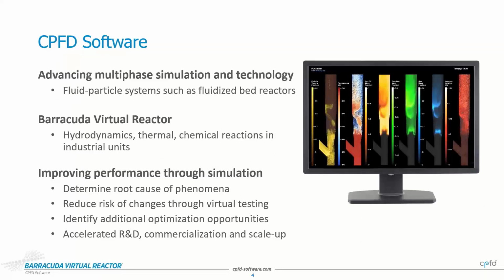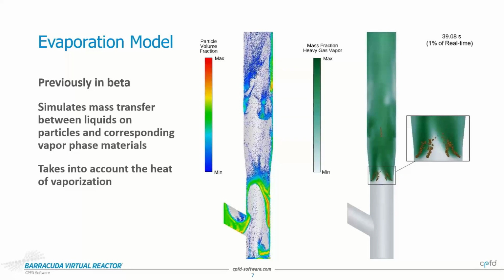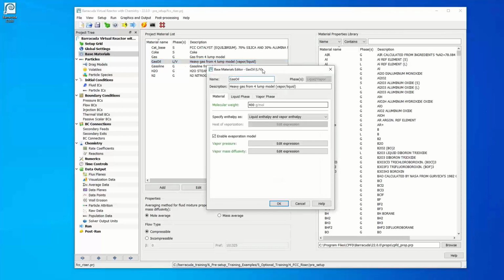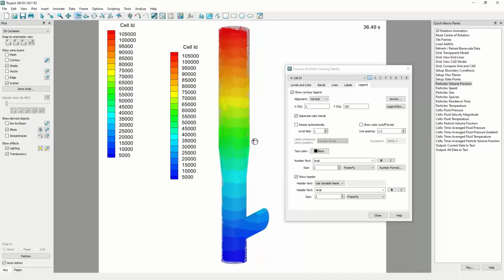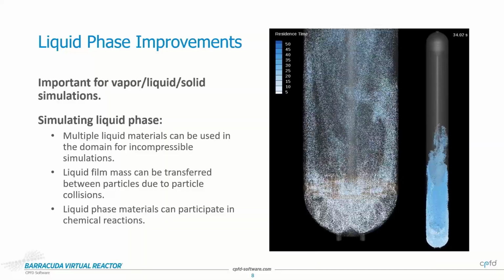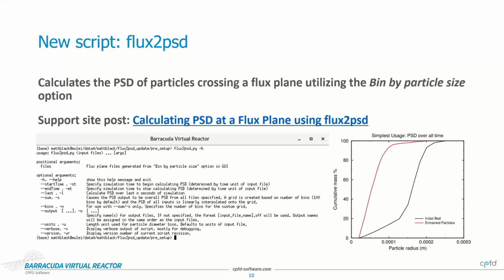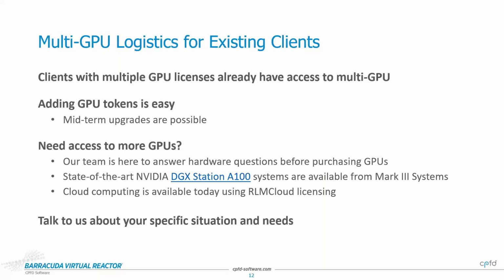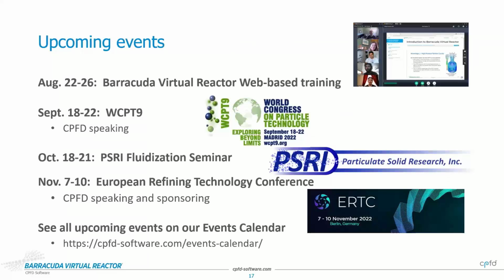Getting Started with Virtual Reactor 22.0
Presented by: Rosemary Clark, Senior Support Engineer

CPFD hosted a webinar on Wednesday, August 10, 2022, at 9 am CDT: Getting Started with Virtual Reactor 22.0. Watch the webinar to learn about the major features and enhancements of the Barracuda Virtual Reactor 22.0 Release, including:
-Evaporation Model
-Liquid Phase Improvements
-Directional Particle Filtering through Baffles